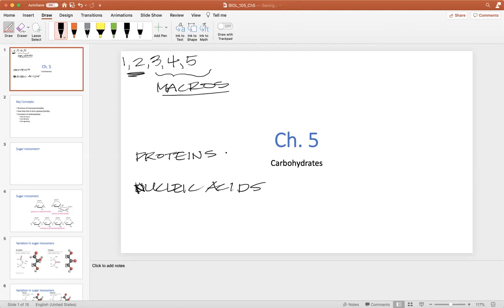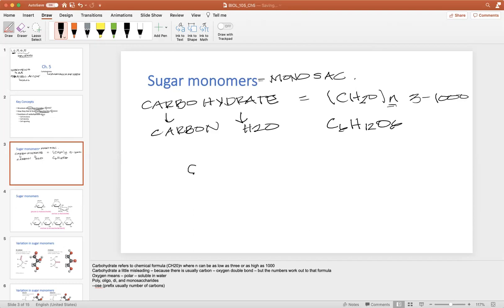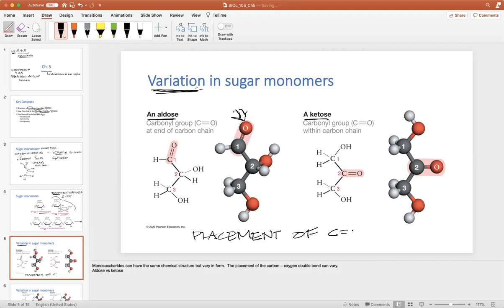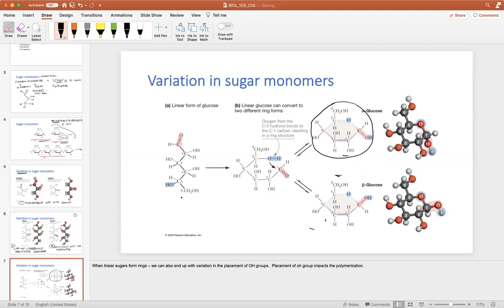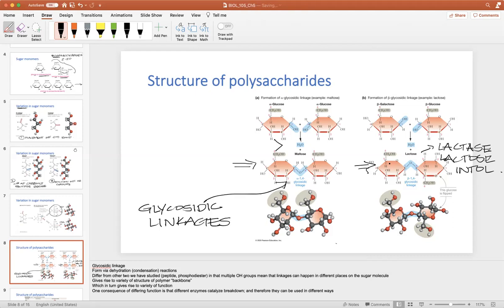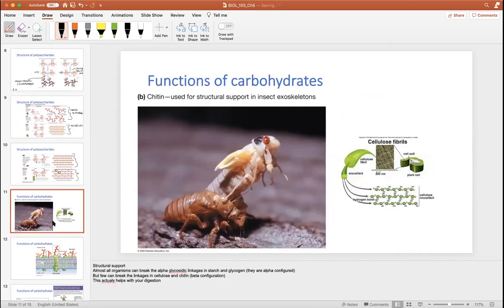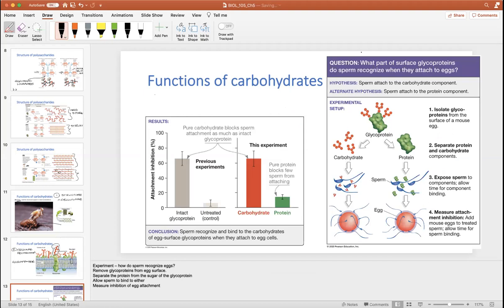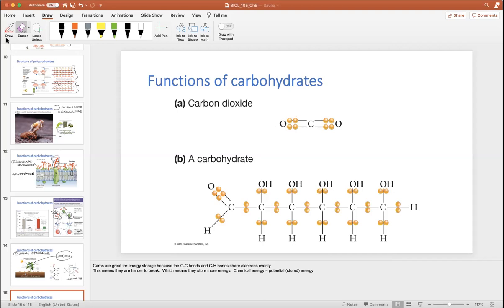BIOL 105 Ch5